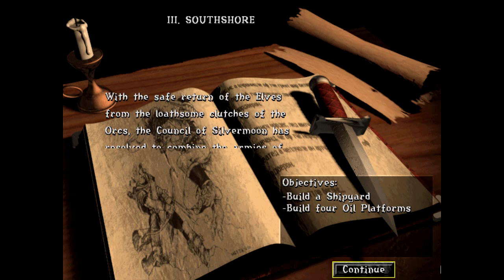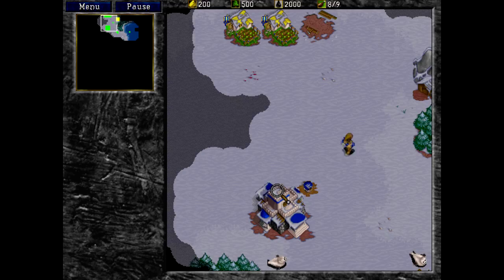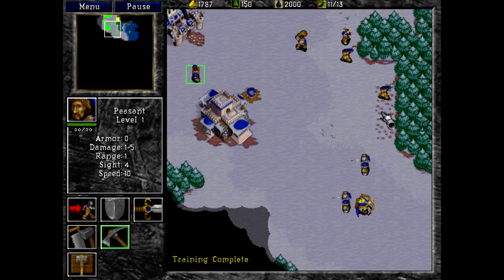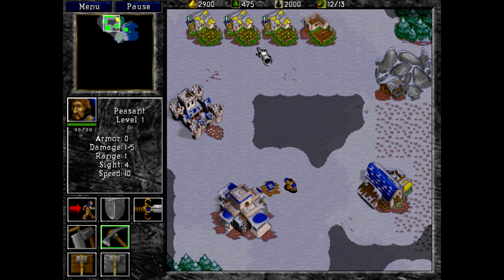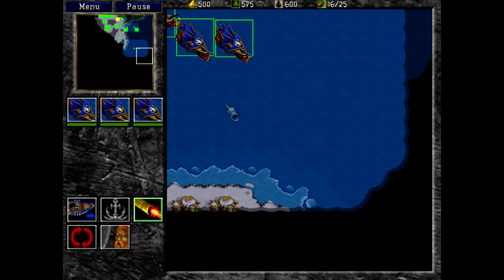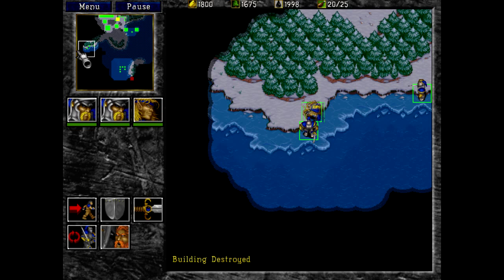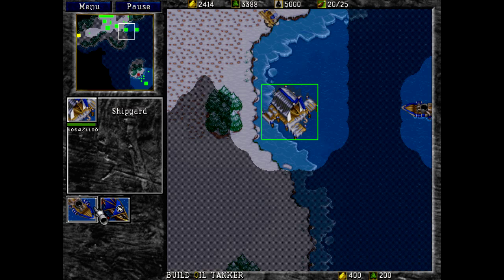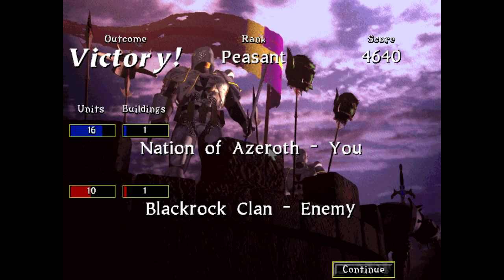Yvan Eht Nioj - Let's Play Warcraft II Part 4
In this part, we start Human Mission 3.  This time, we are tasked with establishing ourselves a navy.  It doesn't really go much deeper than that in this third human tutorial mission.  We really get to see the power that the navy can have in this game and, for the first time, we get to see how hard it can be to take out normal buildings.